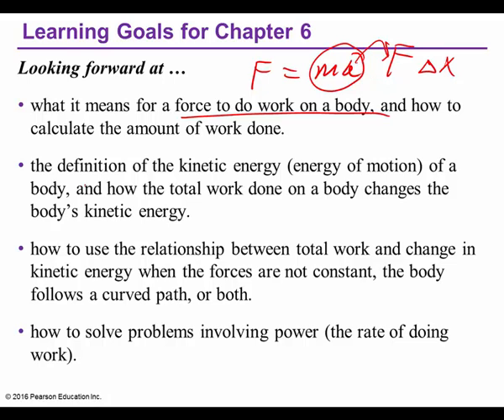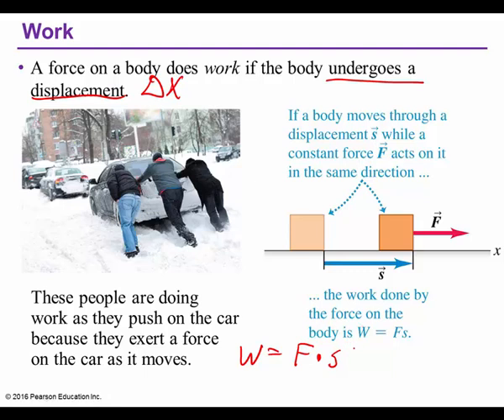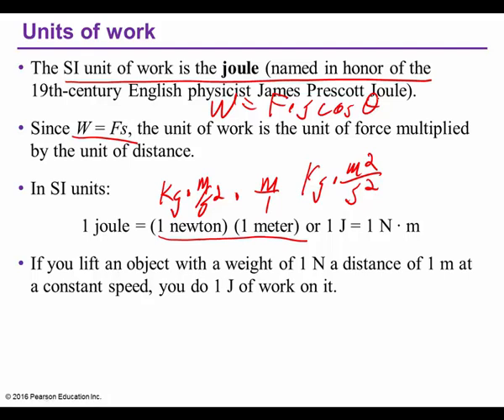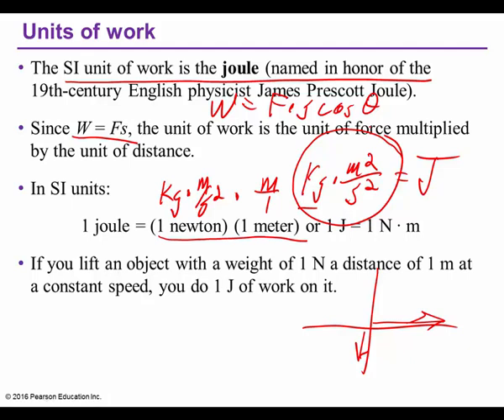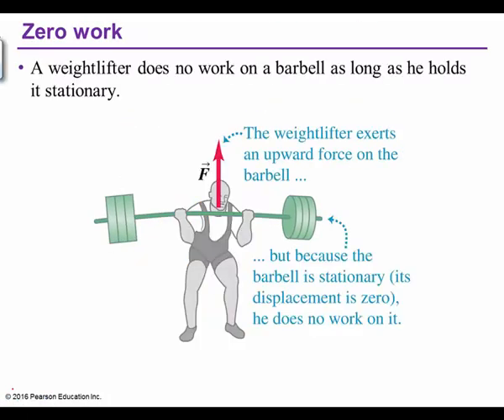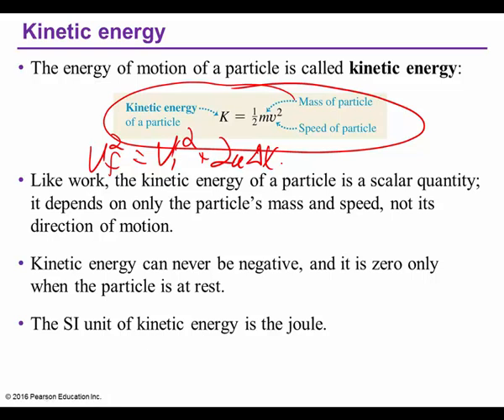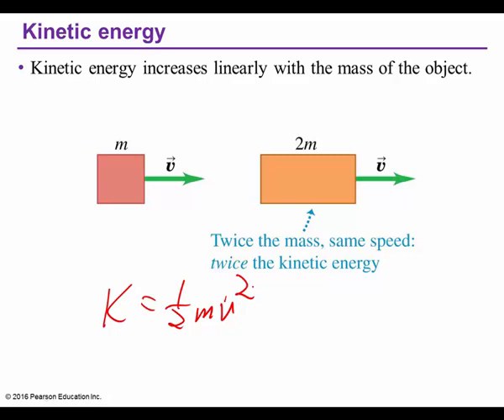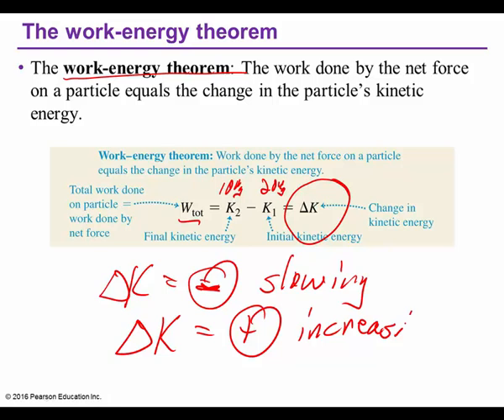Chap 6 Work with Constant Force